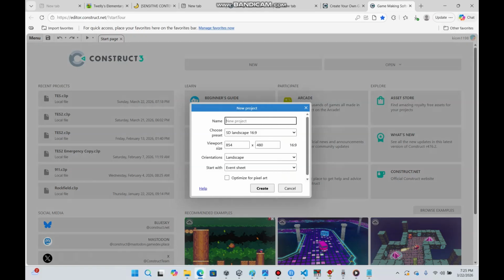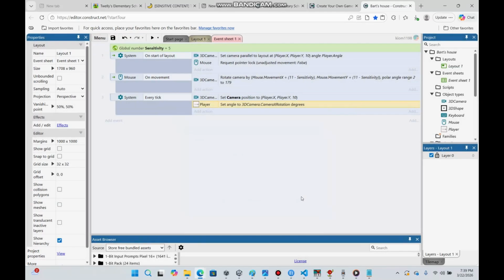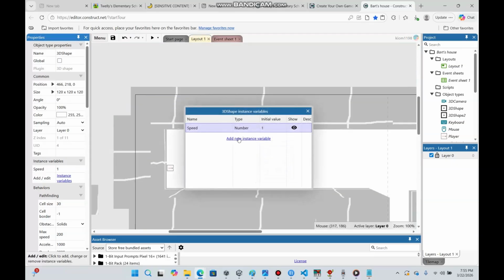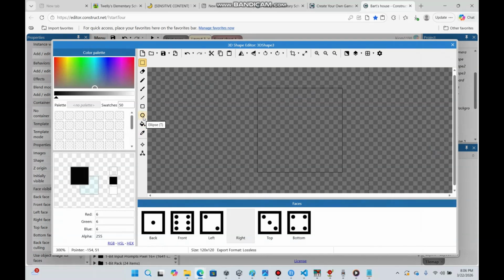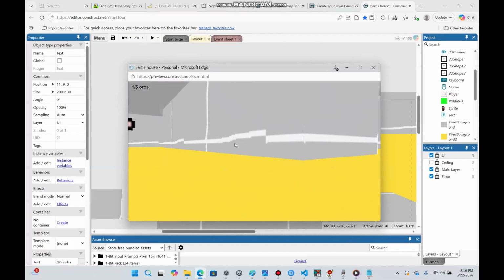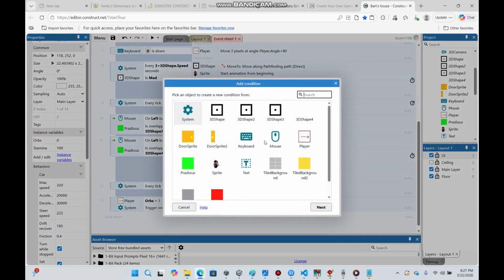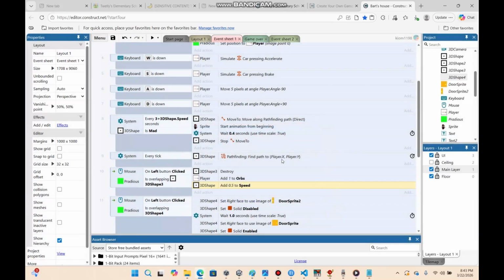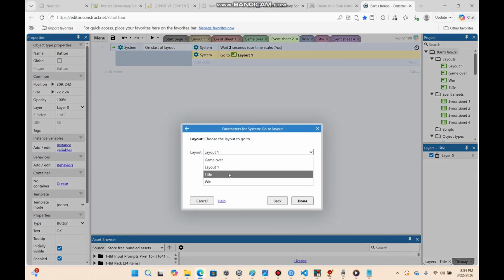How to make a Baldi's Basics fangame (part 2)